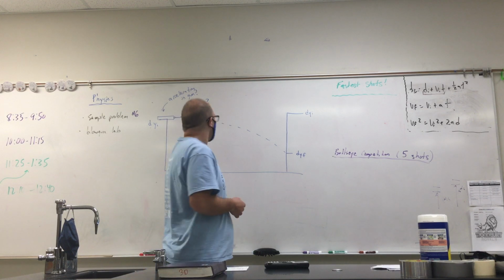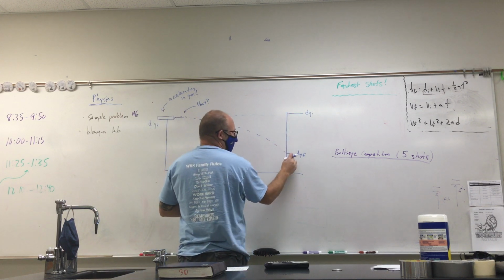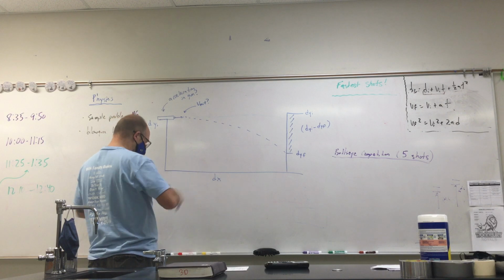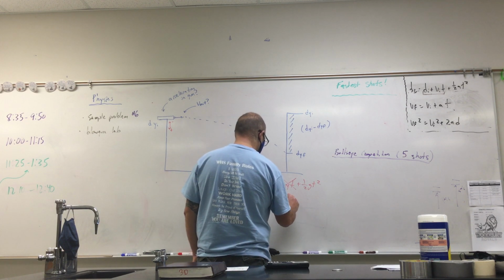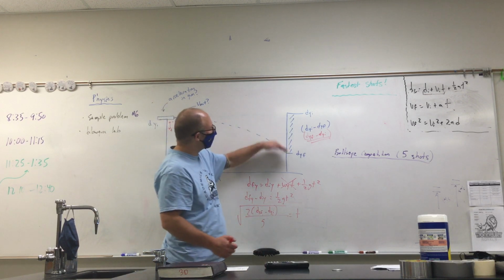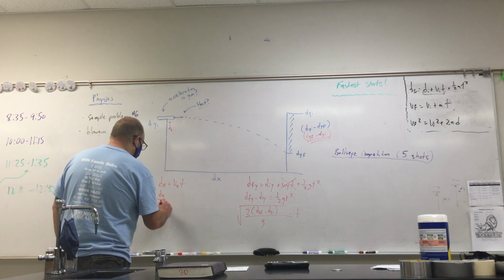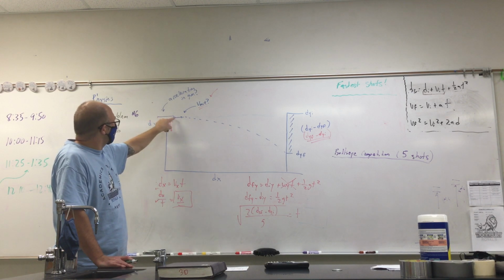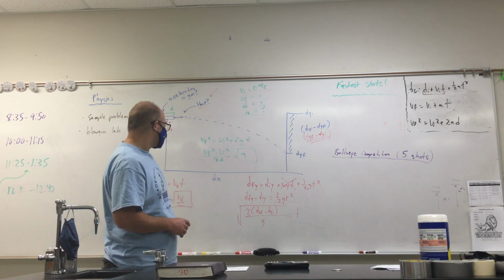blowgun lab intro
Mr.; Wignall introduces the Blowgun Lab